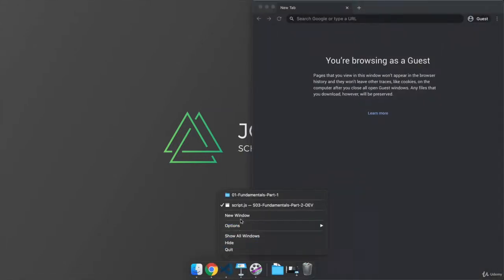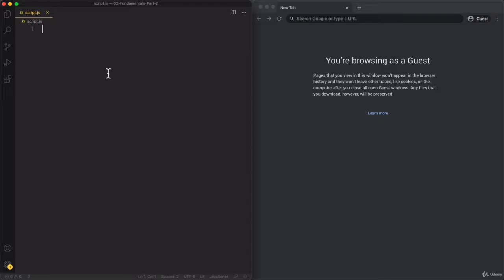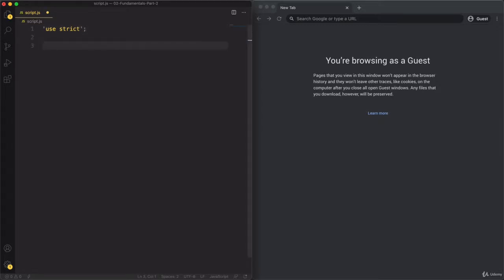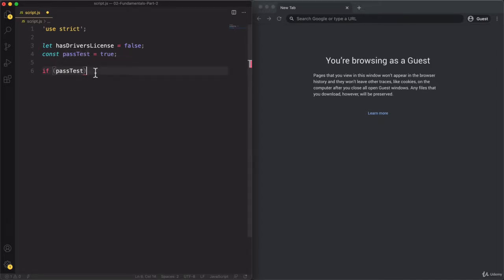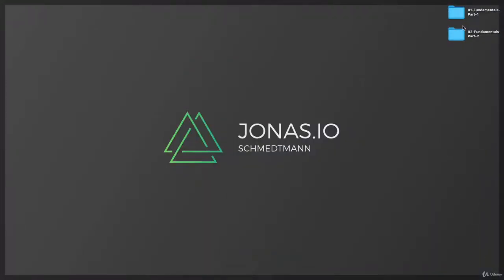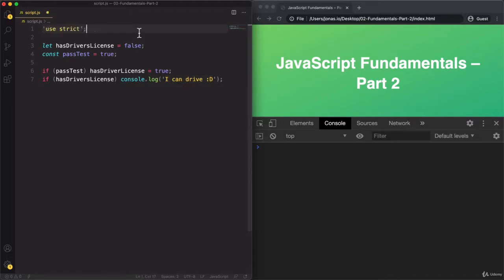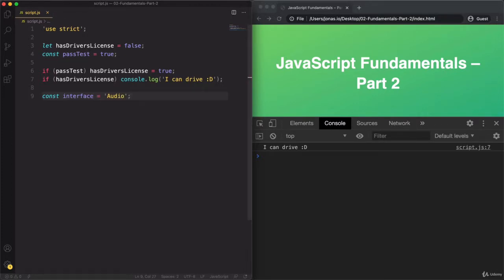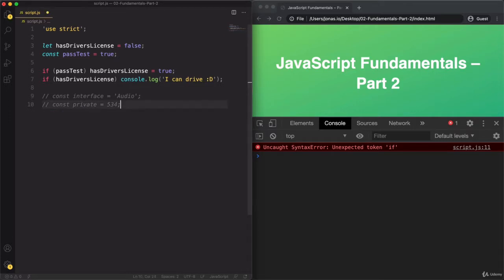2 Activating Strict Mode